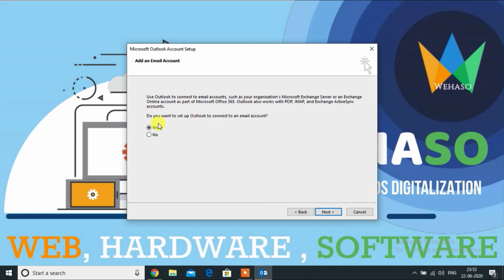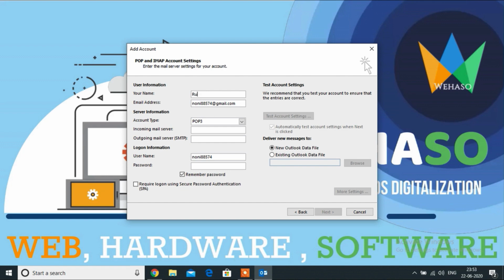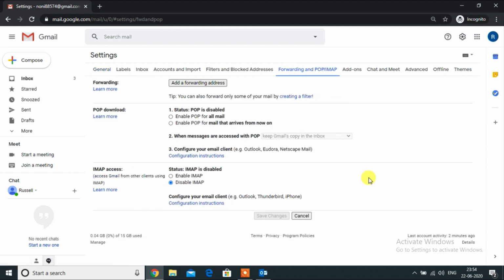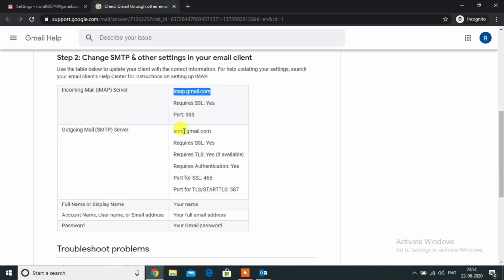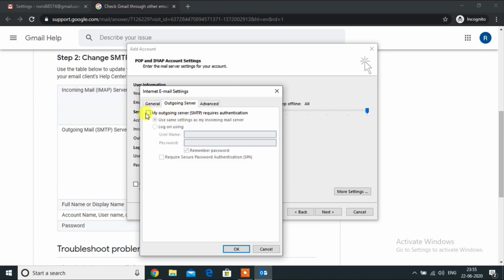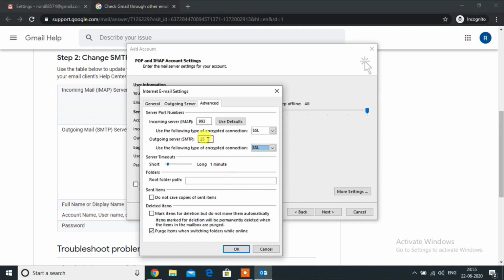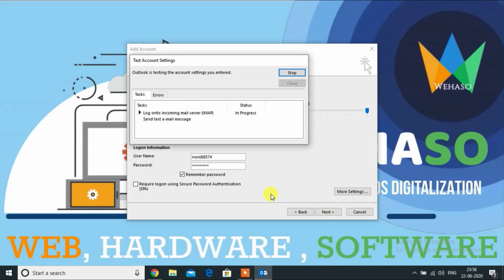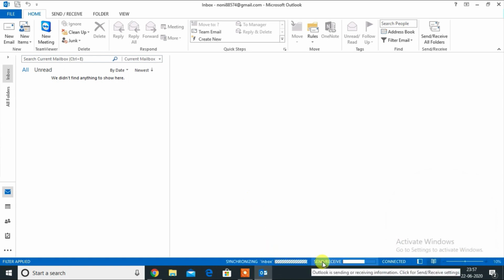How to configure outlook 2013 / 2016 | How to set up outlook email account on windows 10 | GMAIL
How to configure outlook | How to set up outlook email account on windows 10 | 2020.
In This Video, I will Demonstrate how to Configure Outlook using Gmail. account.
Open Outlook , If Your Outlook is not configured and you are opening it for the first time then you will get the Welcome window. Just Press Next Button
Now it will ask you, Do You want to set up an email account.
Select yes and Press Next Button
Now Choose the Manual Setup or Additional Server Option. And Click Next
In this Window, We have to Select Service Type.
Choose the POP3 or IMAP option and press the next button.
Change Account Type from POP 3 to IMAP.
Enter Your Gmail Password Here
Now We will go to Gmail account to check the Incoming Server name and Out Going Server Name
Click on the Setting Icon and Then Click on See all Settings
Now Click on Forwarding and POP/IMAP option
This will Enable IMAP Service on Your Account
Select Enable IMAP button and press save changes
Again Click on Setting Icon And Then See All Settings
Note or Copy Incoming IMAP and Out Going SMTP Server Name
Now go back to Your Outlook Window and Enter Both Server Names
After That Click on More Settings Button
Go to Outgoing Server Tab
Tick out my server require authentication  and Choose Log on Using Option
and Enter Your Gmail ID and Password on respected field
Now go to Advanced Tab
Change the Incoming Server Encryption Type from none to SSL and Port Number to 993
Change the Outgoing Server Encryption Type from none to SSL and Port Number to 465 and press ok button
Now go back to your gmail account.
Click on Your Profile Pic and Then Manage your Google Account option
Now Click on Security Option
and look for Less Secure App Access Option.
Click On Turn on Access and then turn on Less Secure App Option by clicking on the button.
Now Go back to Outlook and click the Next button. A testing Account Setting Pop up window will appear.
If everything is ok then we will get Green Check Mark and Status Completed in both Tasks.

How to configure outlook
How to set up outlook email account on windows 10